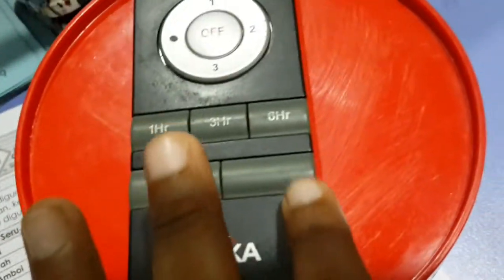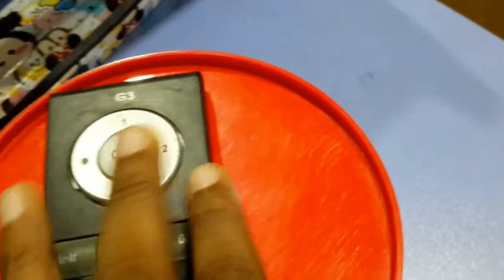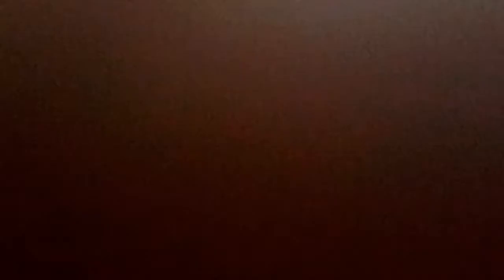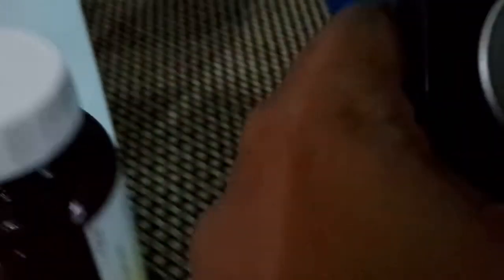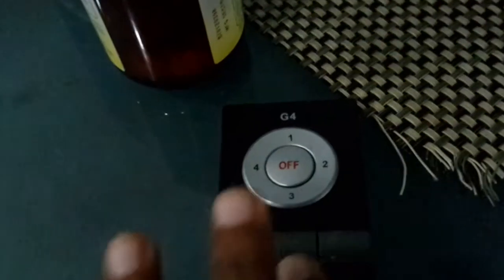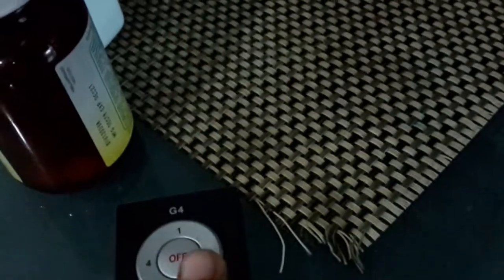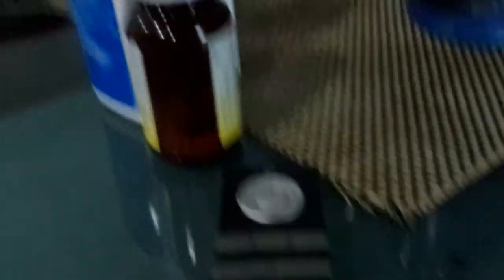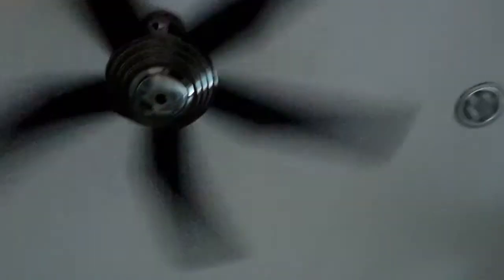2 deka ceiling fan all speed